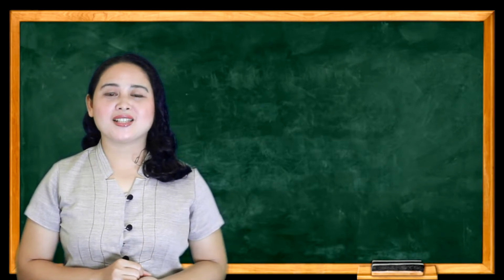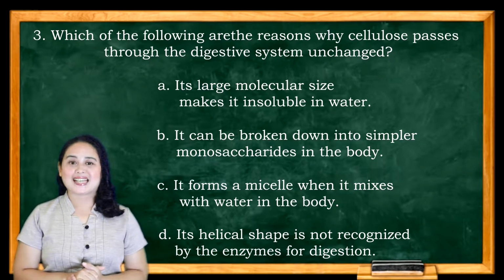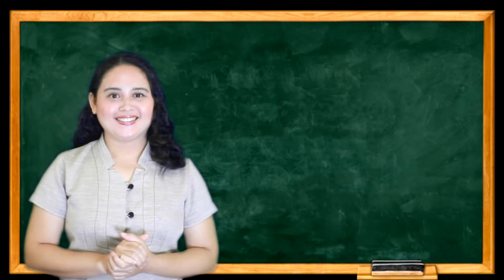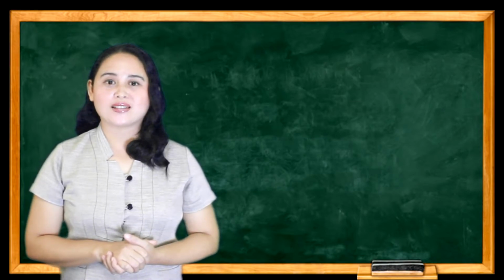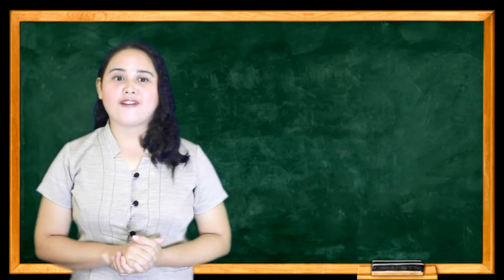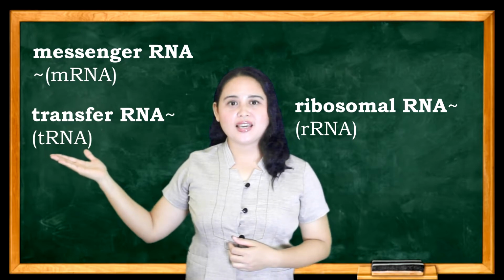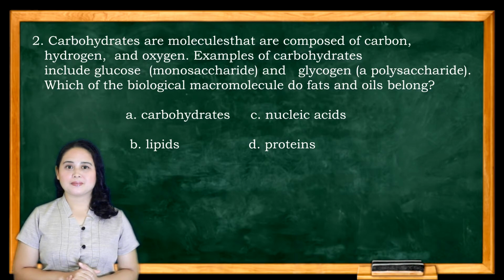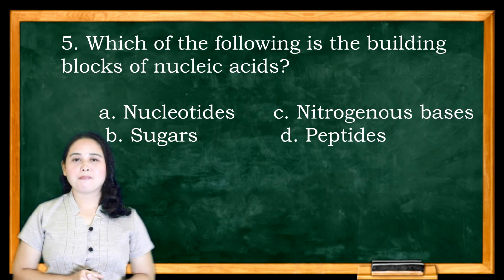Module 7 Biological Macromolecules Part 2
SHS Physical Science